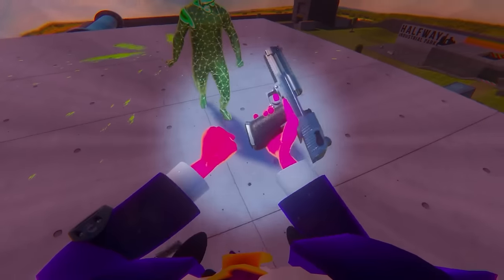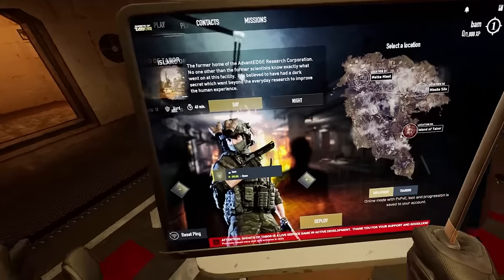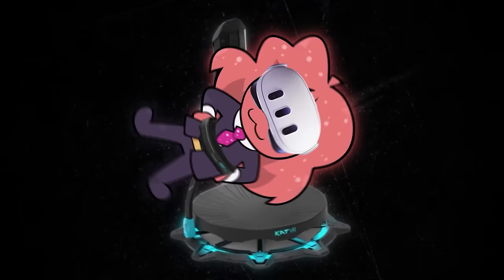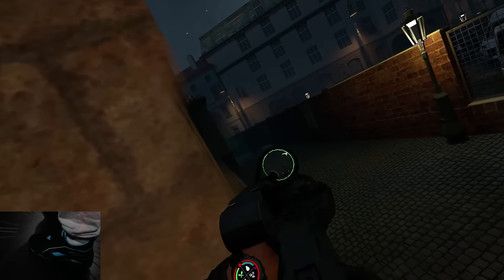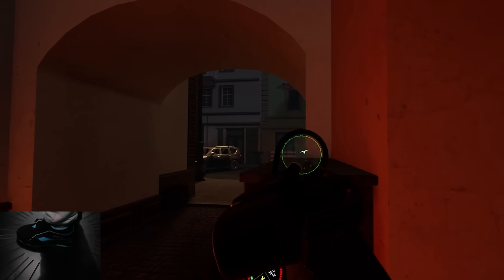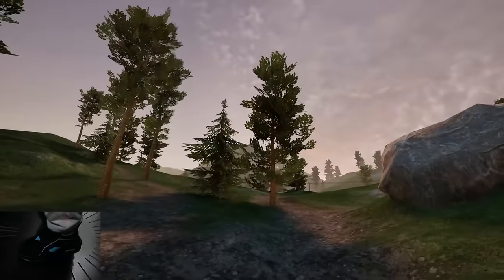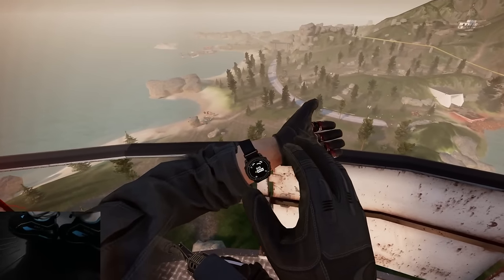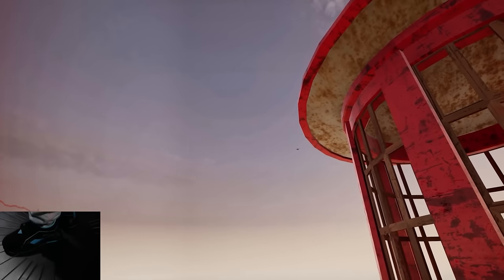I made this VR game TOO IMMERSIVE.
YOOOOOOO thanks for clicking on my SECOND EVER SPONSORED VIDEO :) i hope it's not a horrible video and i hope you all don't hate it.

This is a description of the video that I can fill with keywords to boost my SEO. In this video I am playing Ghosts of Tabor, a VR game that is available on the oculus quest 3 as well as most pcvr headsets. This was a very insane clip filled with funny moments glitch compilation.

ORIGINAL THUMBNAIL ARTIST (i've swapped the thumbnail out now but you should still go follow them)

The Sims - Buy Mode 1
HIVESWAP: Act 1 - Jude Harley, Bizarrely
Cult of the Lamb - Silk Cradle
BattleBlock Theater - Level Music 7
Team Fortress 2 - Right Behind You
The Legend of Zelda: Breath of the Wild - Guardian Battle
BattleBlock Theater - Level Music 2
Pokémon Brilliant Diamond and Shining Pearl - Lake
Cult of the Lamb - Knucklebones

0:00 Intro
3:04 Raid 1 - Missile Silo
7:06 Raid 2 - Matka Miest
12:27 Raid 3 - Island of Tabor
14:15 Raid 4 - Island of Tabor